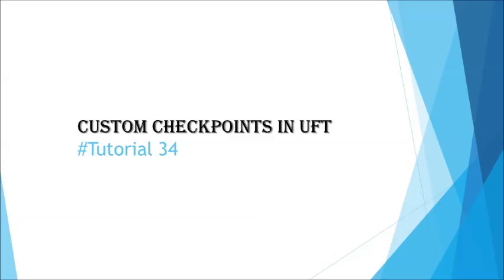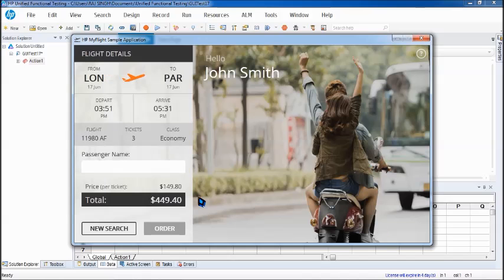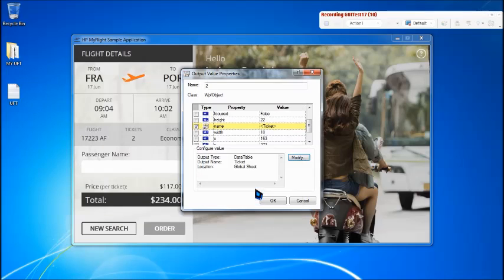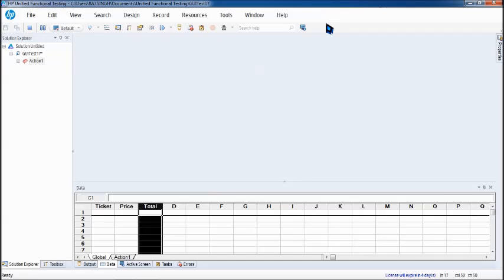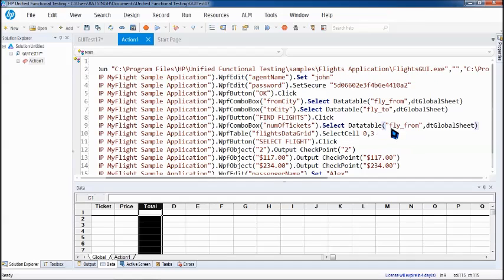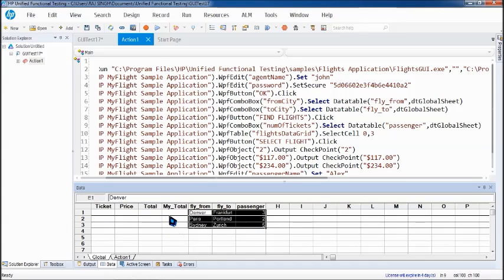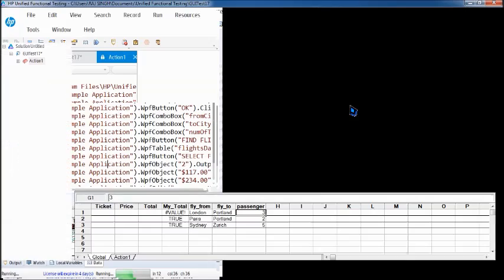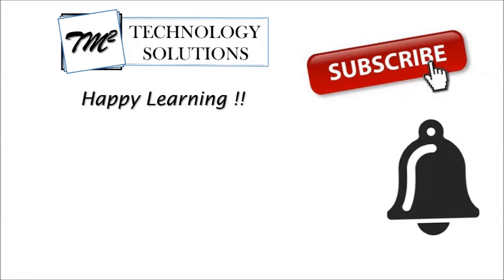Tutorial 34 | Working with Custom Checkpoint in UFT by Neeraj Kumar Singh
This tutorial includes Working with Custom Checkpoint in UFT. These tutorials are independent of UFT/QTP versions.

What are custom checkpoint,
How to create custom checkpoint,
Benefits of custom checkpoint,
Custom checkpoints in UFT,